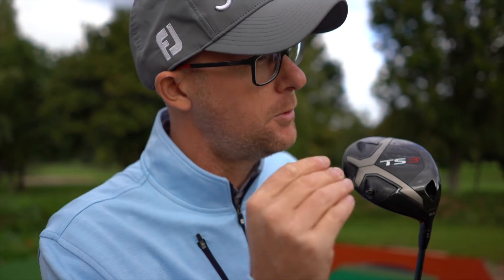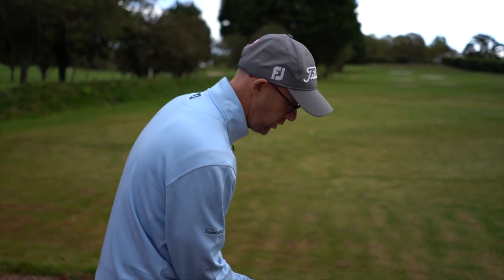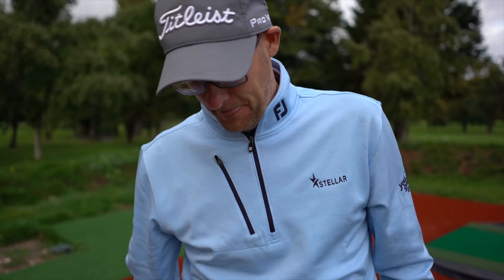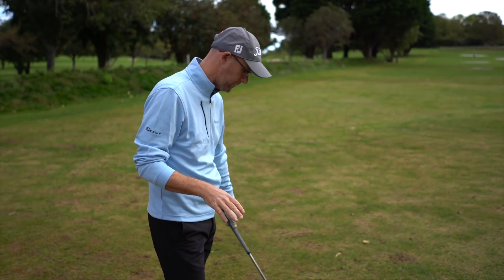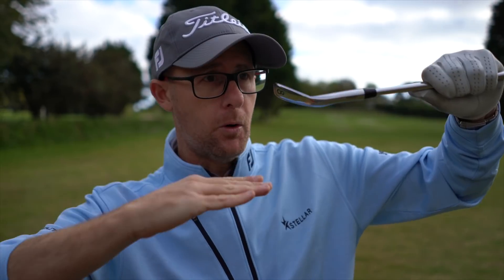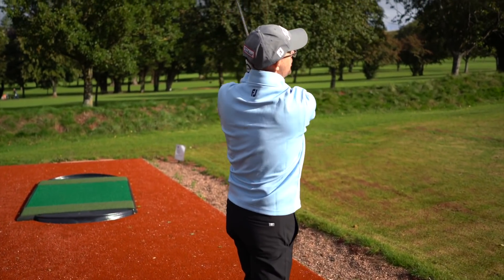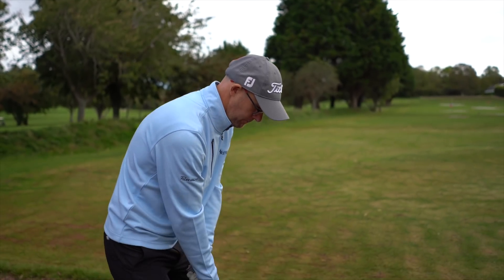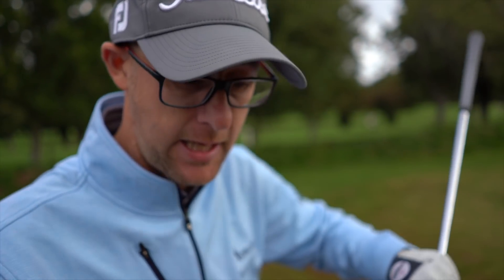STOP TOPPING YOUR GOLF SHOTS - GOLF SWING BASICS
Stop topping your golf shots with Mark Crossfield golf professional. Topping golf shots is a common issue with golfers and Mark shares his golf swing basics that could help you to stop topping your shots today. Topping the golf ball with your driver out your irons makes golf less fun and harder to play. Use these golf swing basics, golf tips and easy to follow golf lessons to start striking your golf shots longer and straighter today. Learning how to swing the golf club in a way that makes topping disappear from your golf swing and golf game will help you enjoy your golf more.

If you want to learn how to stop topping your driver, how to stop topping your iron shots, how to stop topping your 3 wood then let Mark know in the comments if this video helps your golf swing.